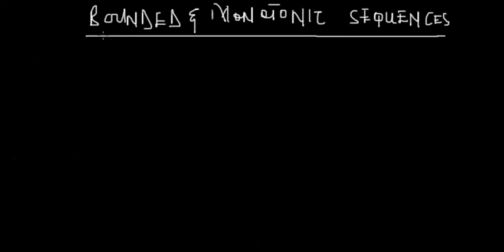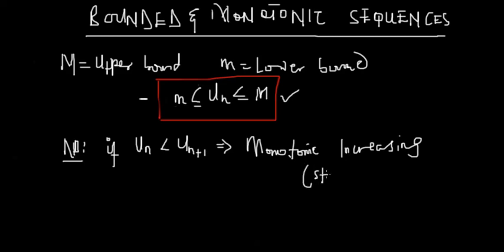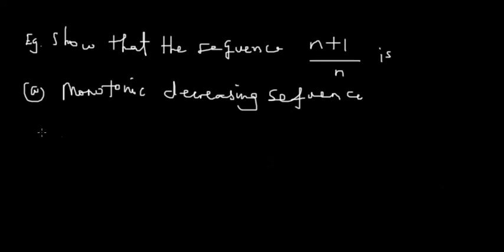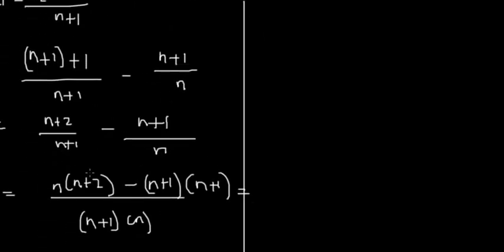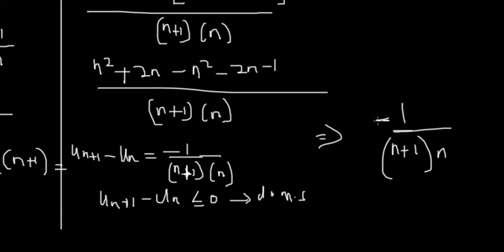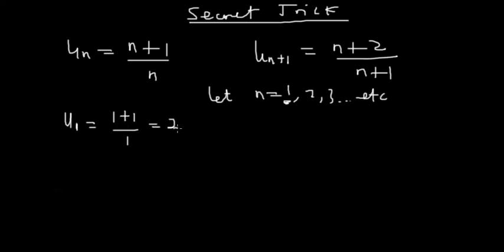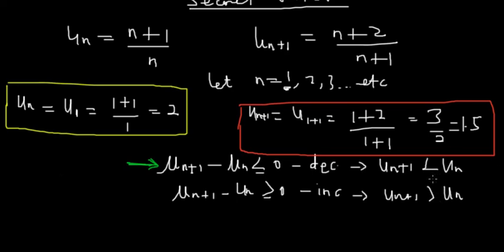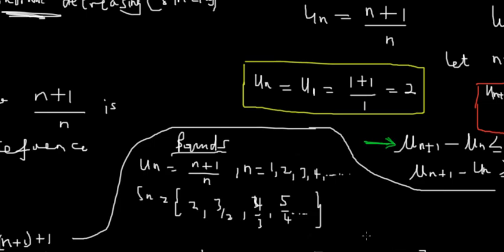YOU WON'T BE TAUGHT THIS SECRET TRICK| Bounded And Monotonic Sequences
This Algebra 2 tutorial video provides a detailed explanation of how to find the bounds and monotonic sequences.
This  Algebra 2 tutorial video also contains simple study tricks to improve your understanding.
There are plenty of practice problems and examples to help understand the concept of bounded and monotonic sequences.